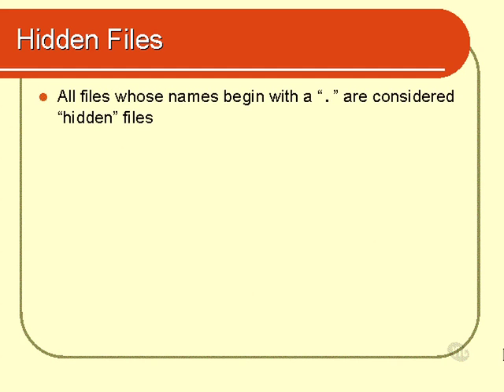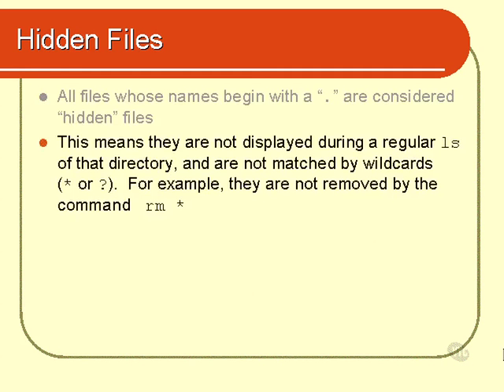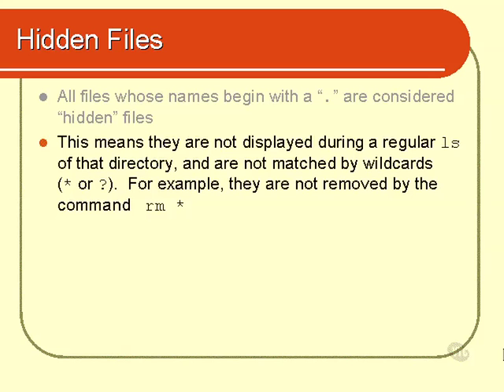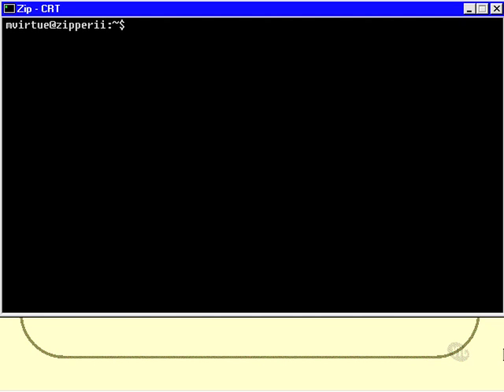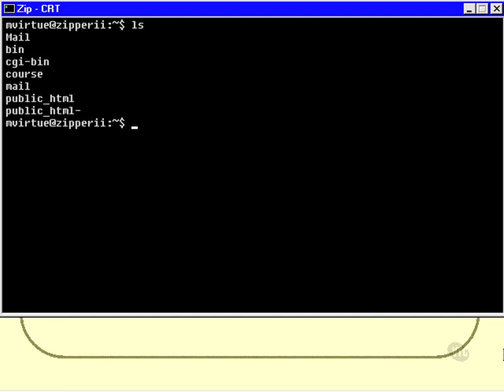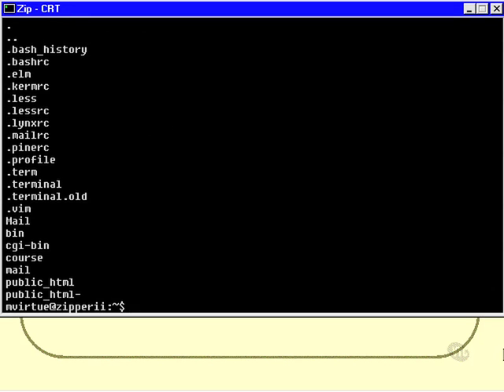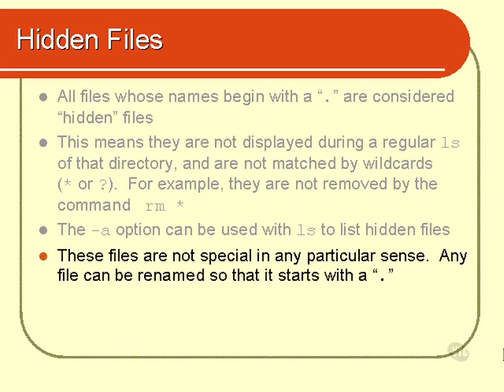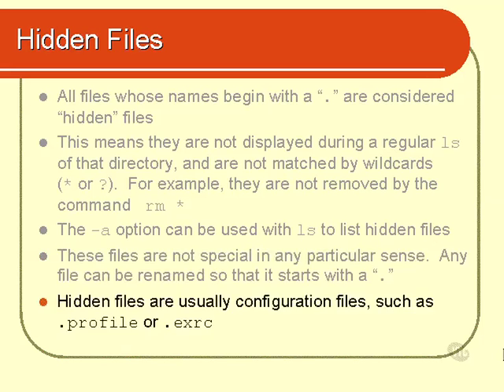VTC Player Unix Shell Fundamentals, Hidden Files